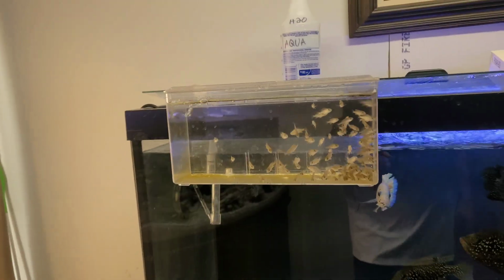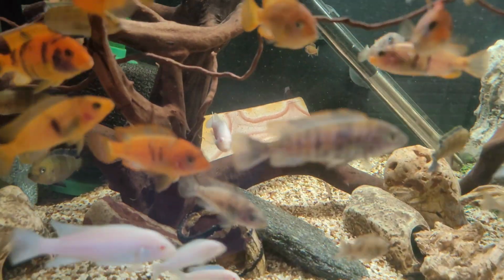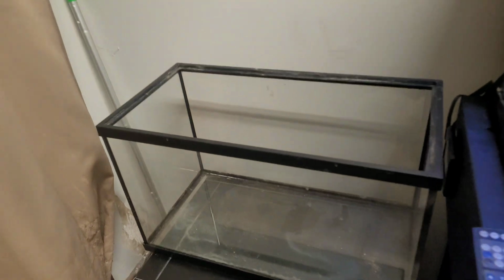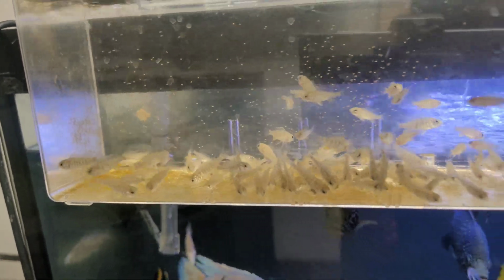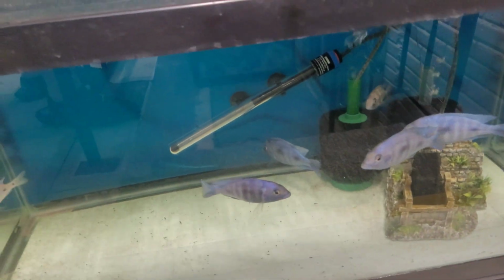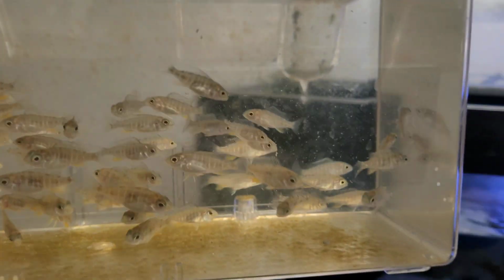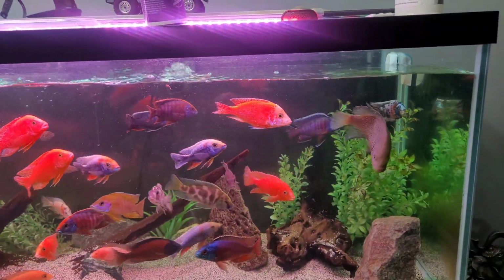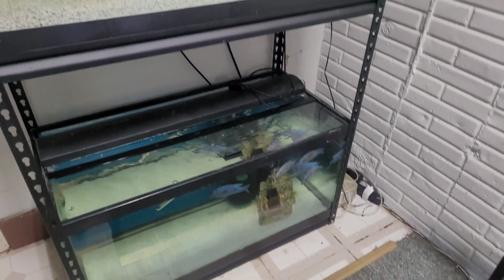*NEW* AFRICAN CICHLID GROW OUT AQUARIUM! - (FISHROOM UPDATE #20)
What's up everyone! This is where I like to do fishroom vlog style videos, I also do car videos and just all around having fun at the end of the day!

Make sure you didn't miss my last video!

ssbisboy

ssbisboy1508